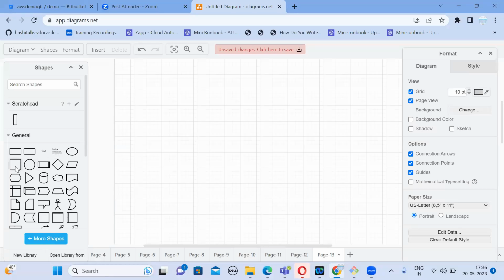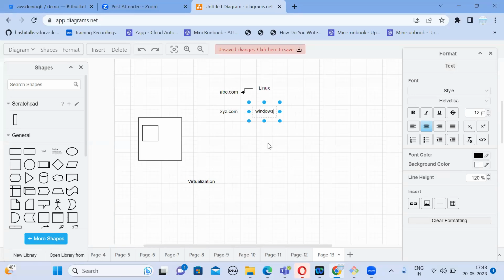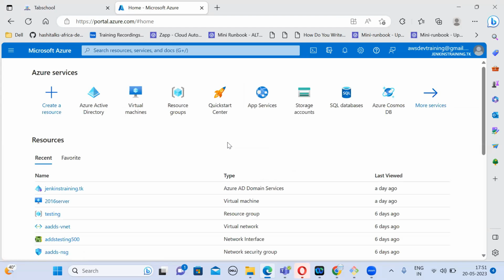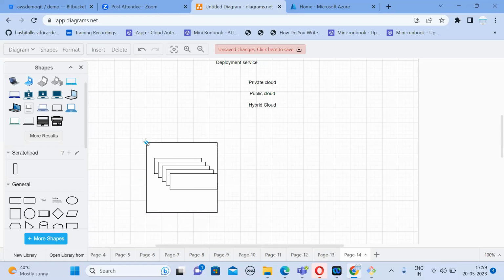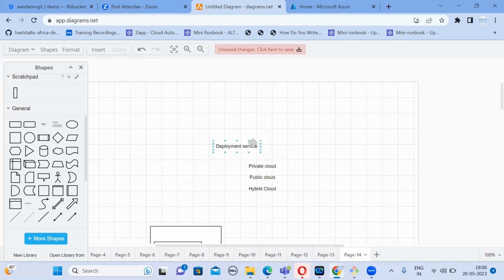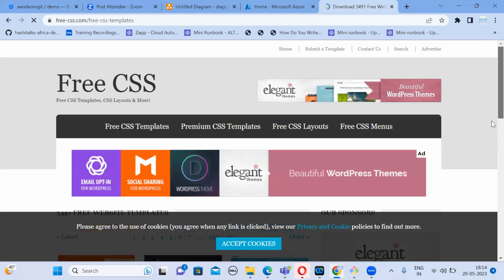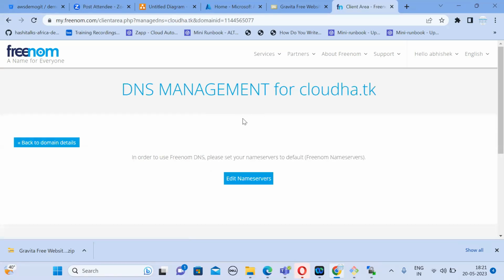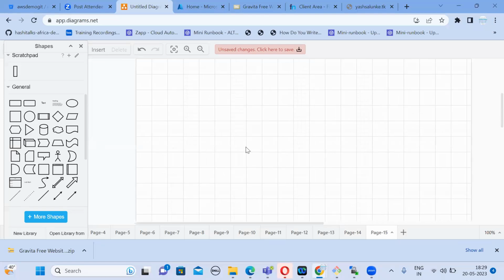What Is Azure? Microsoft Azure Tutorial For Beginners |Microsoft Azure Training| Introduction -part1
Thanks Upfront,
NetMinion Team.